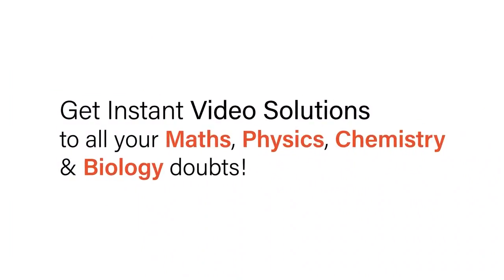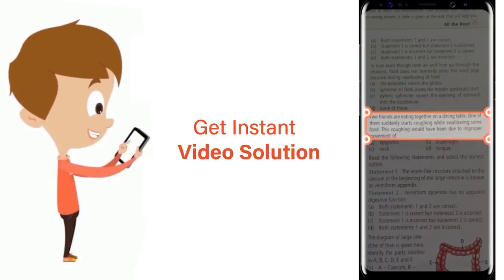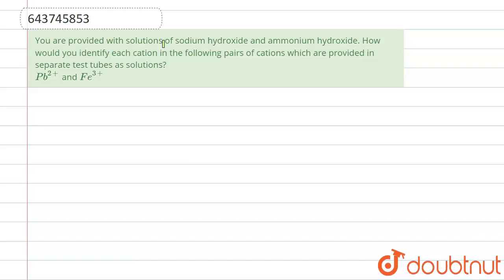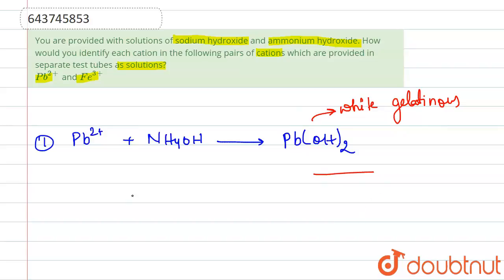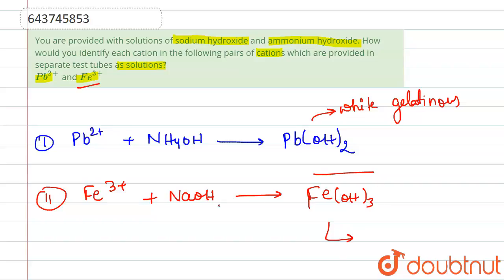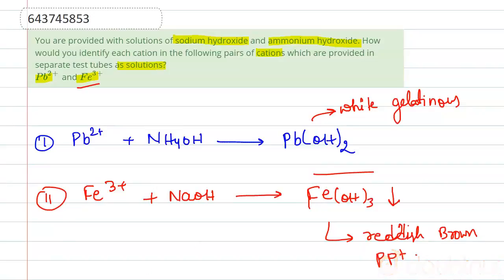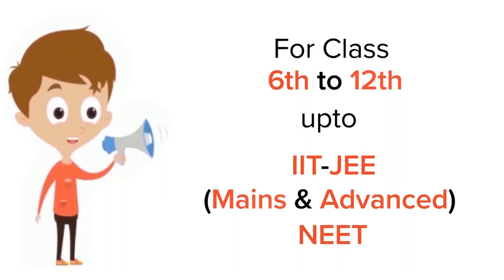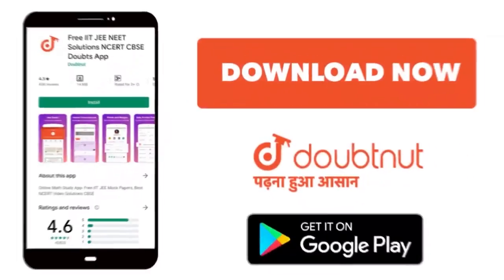You are provided with solutions of sodium hydroxide and ammonium hydroxide. How would you identi...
You are provided with solutions of sodium hydroxide and ammonium hydroxide. How would you identify each cation in the following pairs of cations which are provided in separate test tubes as solutions? Pb^(2+) and Fe^(3+)
Class: 10
Subject: CHEMISTRY
Chapter: ANALYTICAL CHEMISTRY
Board:ICSE

👉 Have Any Query? Ask Us.